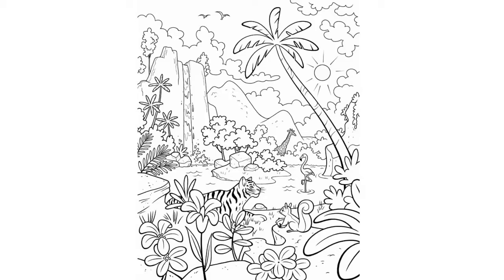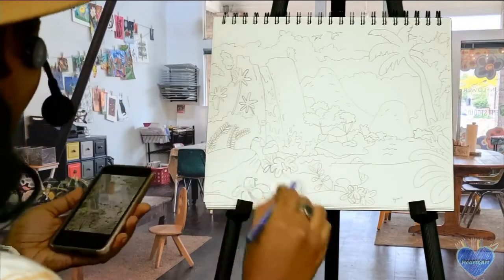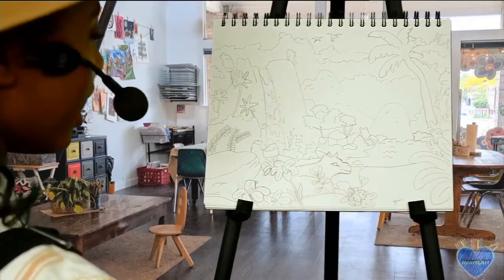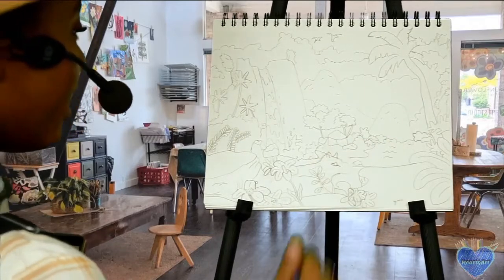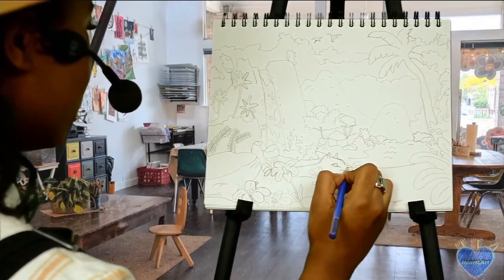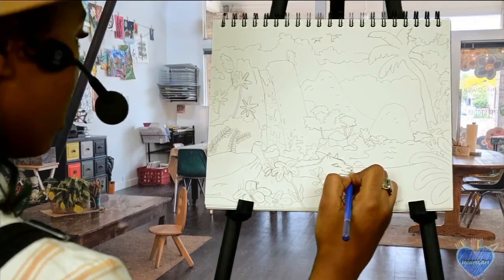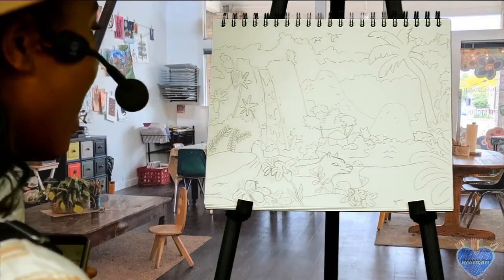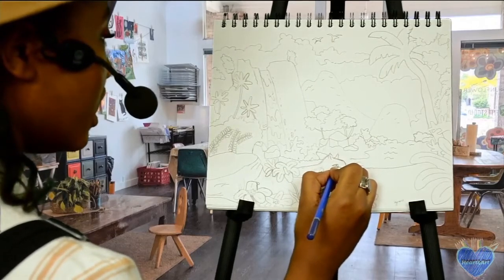Heart4art Live- Eden Peaceful Paradise, Part 3 (Season 1 Episode 5)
Heart4art Live fans! Welcome to Part 3 of "Eden: Peaceful Paradise." In this episode, we continue to explore the lush beauty of the Garden of Eden, bringing its peaceful paradise to life through art. Watch as we sketch vibrant landscapes, from serene rivers to majestic trees, all inspired by the beauty of God’s creation. Dive deeper into the breathtaking scenery of Eden, as we reflect on the harmony and perfection that existed before the fall.

Season 1 of Heart4art Live with Zmarie features the following wonderful drawing instructions: God’s Creation: The beginning of everything, The Garden of Eden: A paradise of peace, The Creation of Male and Female: God’s Masterpiece, The Fall of Man: A moment of choice, and Cain and Abel: A story of brothers and sacrifice.